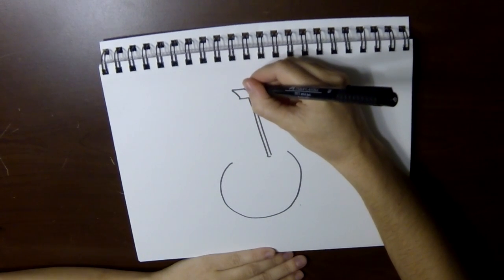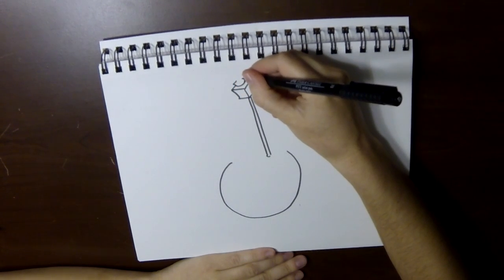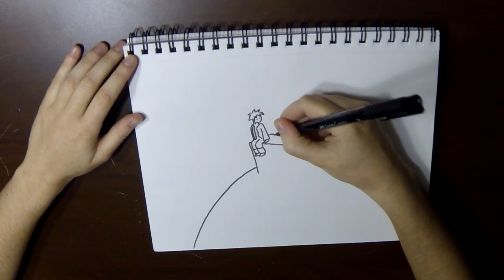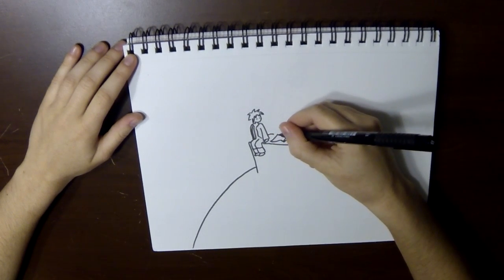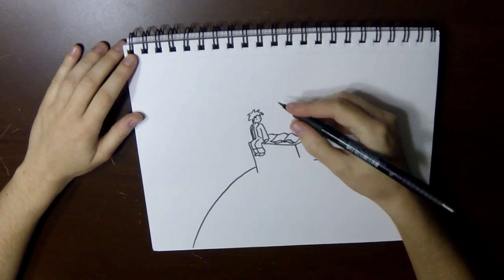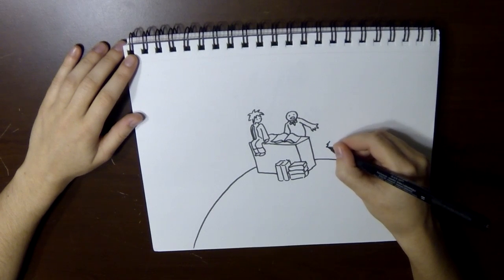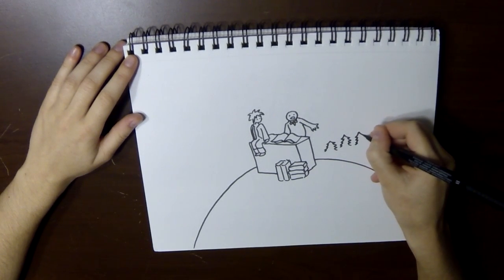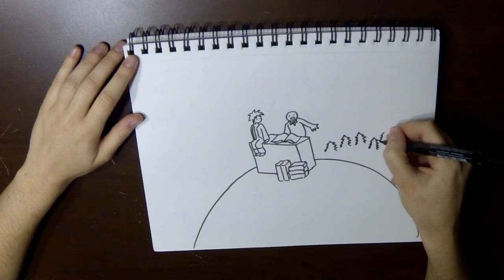ASMR Storytelling - The Little Prince chapters 14-15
ASMR triggers: soft voice, storytelling, drawing, mindful movements